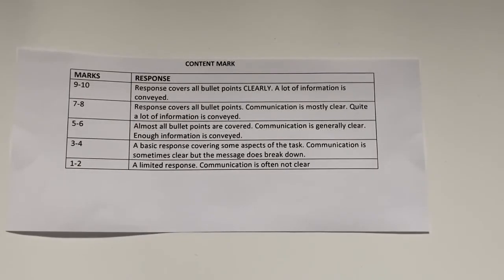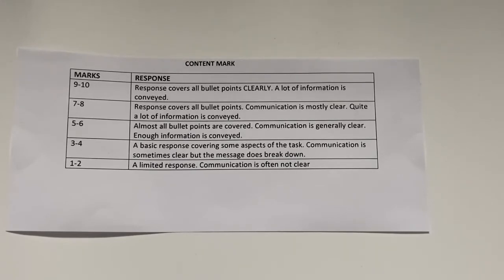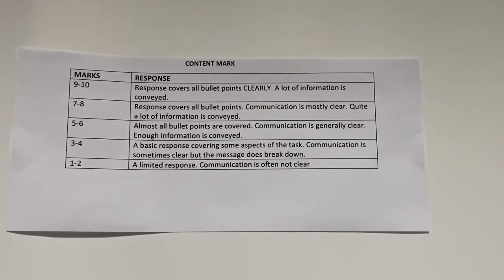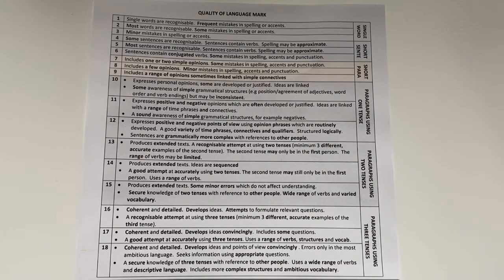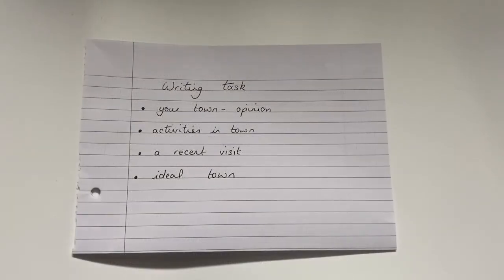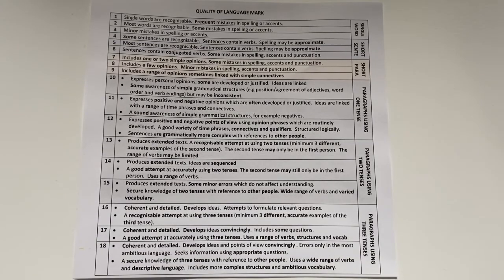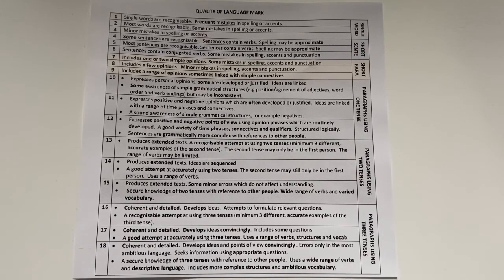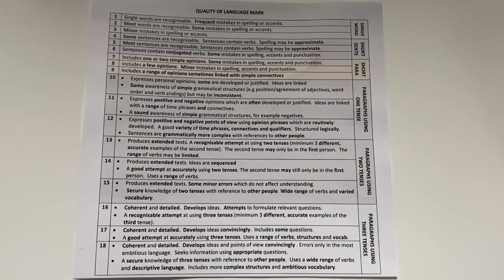KS3 writing mark scheme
Listen to Mrs Stevens explain the Key Stage 3 writing mark scheme so you understand how your mark is given